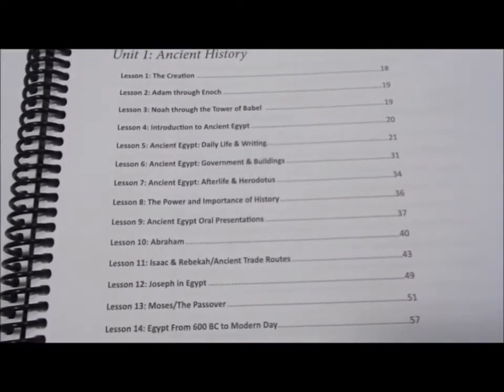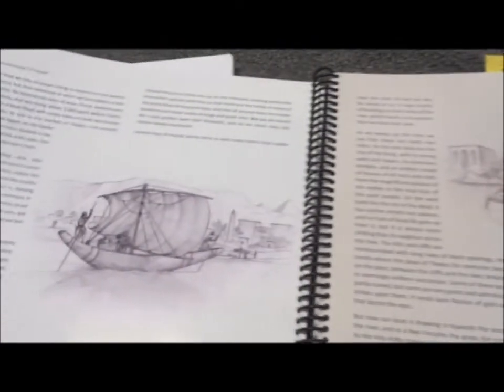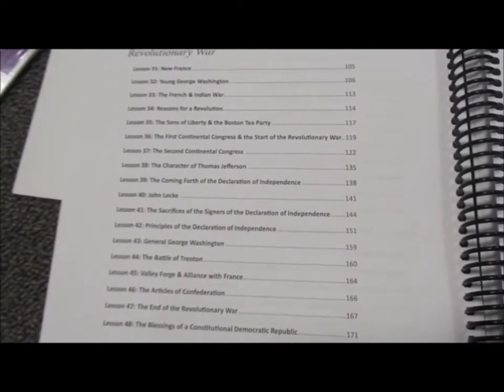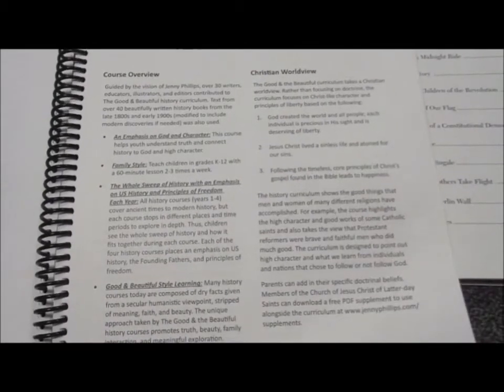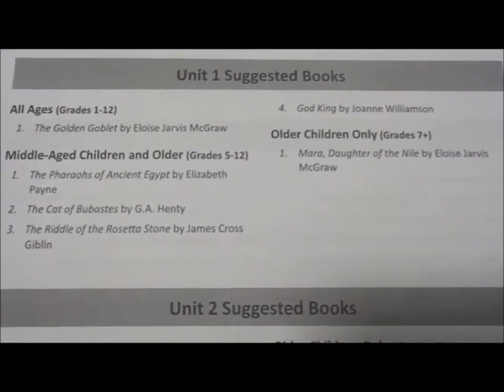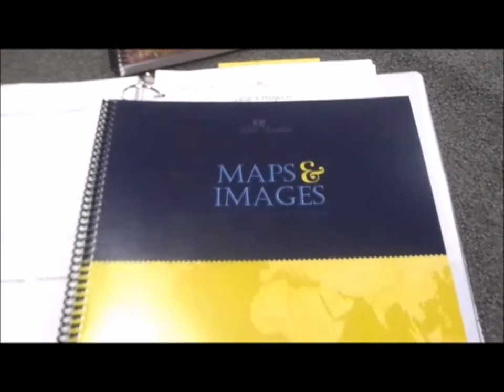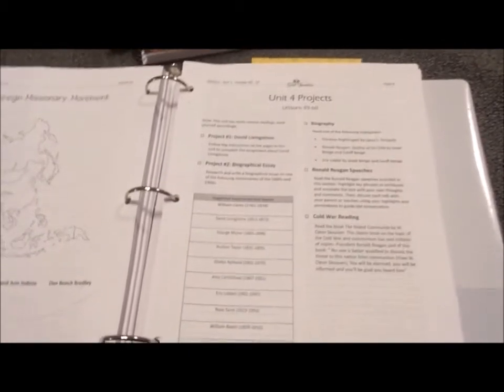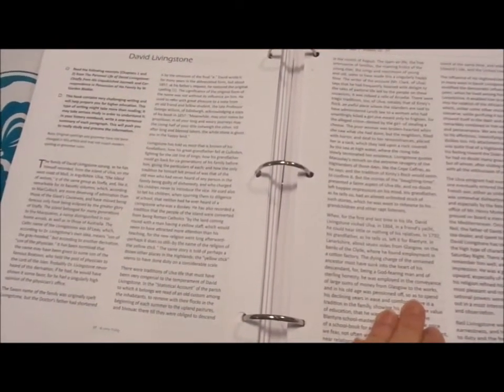The Good & The Beautiful History - Year 1 and Year 2 - Review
Drive Thru History (referenced)

We want to help you focus on upper grades homeschooling, including the transition to college and novel studies for living learning.